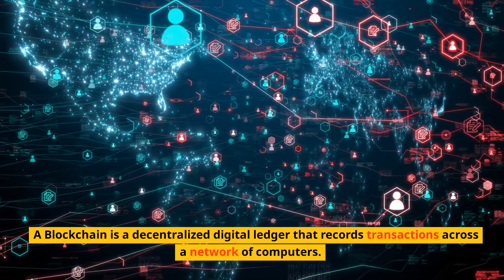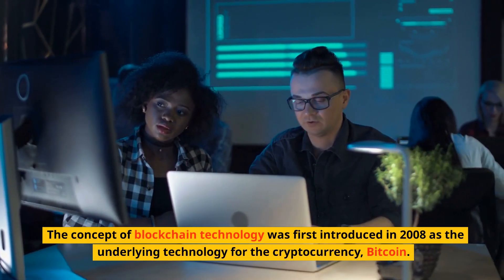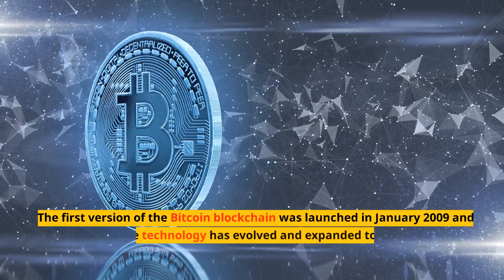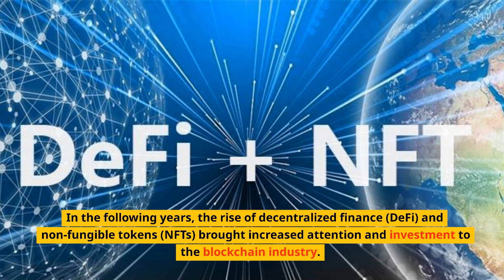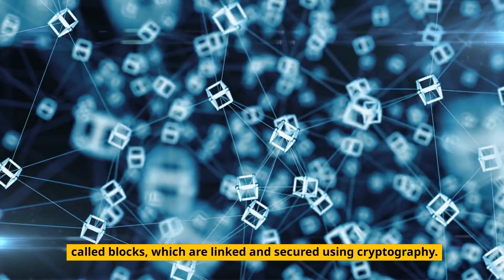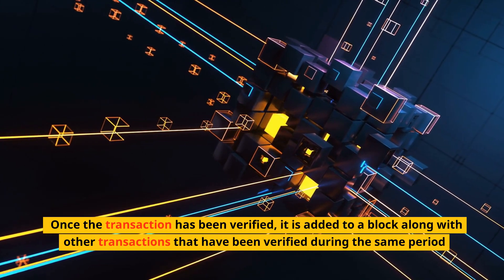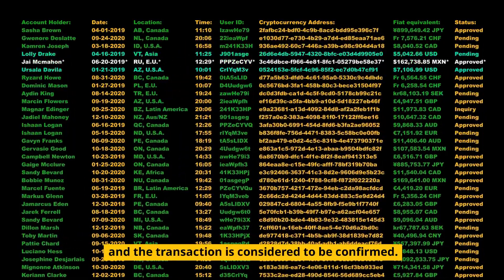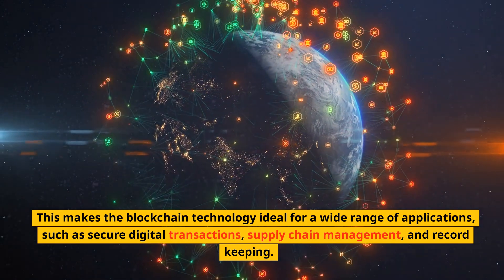What is Blockchain? | How does Blockchain works?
In this video we will discuss about Blockchain, that how blockchain works and where it can be applied. So watch the video until the very end.

TOP 10 CRYPTOCURRENCIES TO BUY BEFORE 2023 TO GET RICH

Top 10 Ethereum Mining Software For Crypto Miners In 2022 | Best Earning Software! | Easy To Use